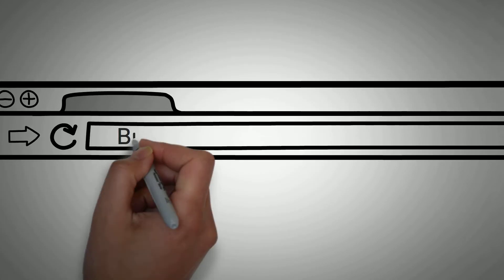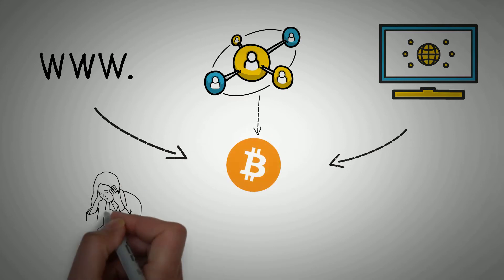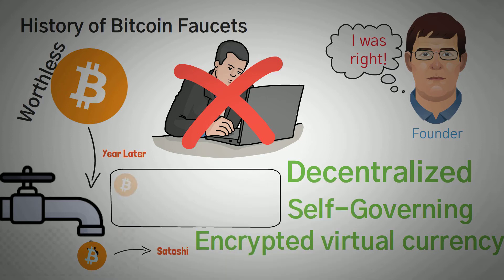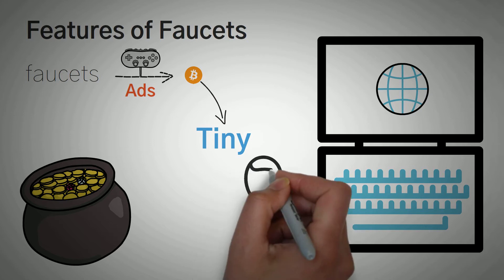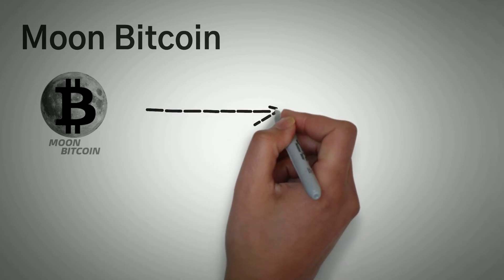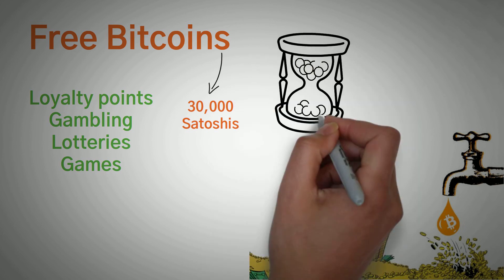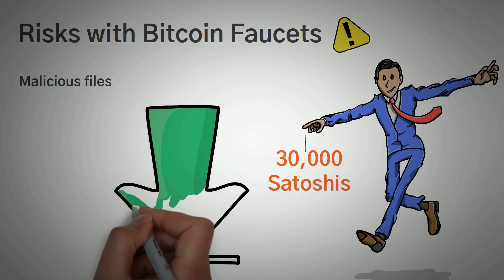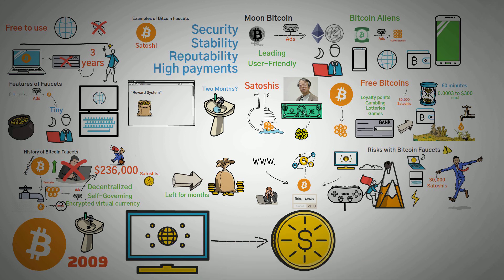What is a Bitcoin Faucet? (How it works + Examples)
What is a Bitcoin Faucet? It's a simple reward system that gives users very small amounts of bitcoins (called Satoshis) for completing small tasks. The main purpose of them was to spread the use of bitcoin and incentivize users to complete the small tasks.